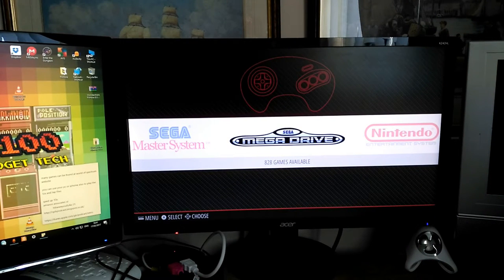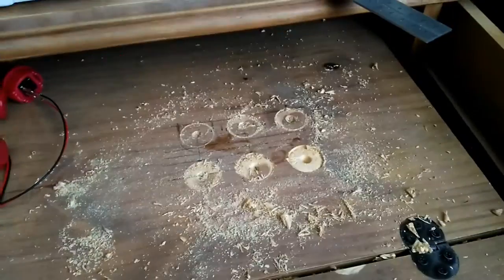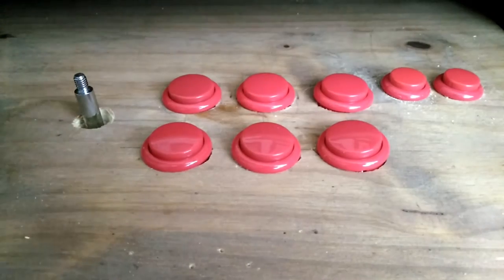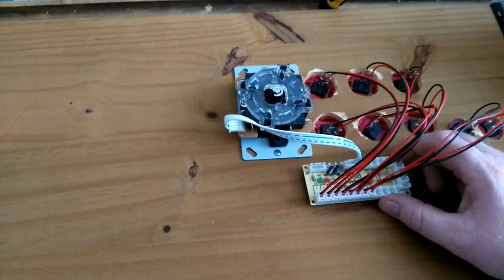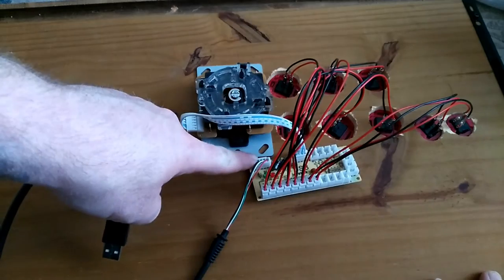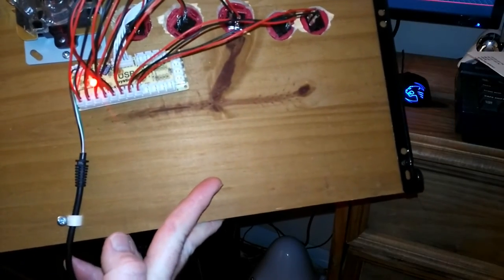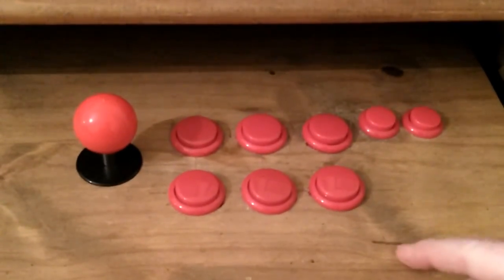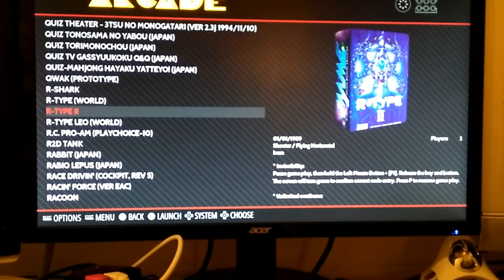Arcade Stick Built into Desk For Retropie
I build an arcade stick into my desk for Retropie. You could use any piece of wood for yours, the idea is the same.

Links to all the products I use
Raspberry Pi Kit
32gb Micro SD Card
Arcade Buttons
2 Player Arcade Buttons LED version

AmazonUK Links
Raspberry Pi Kit
32gb Micro SD Card
Arcade Buttons
2 Player Arcade Buttons LED version